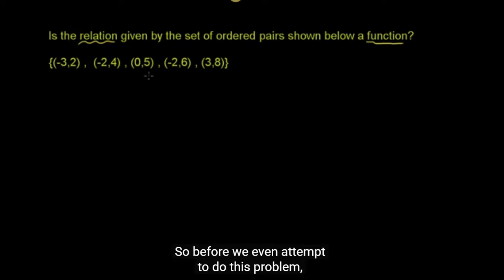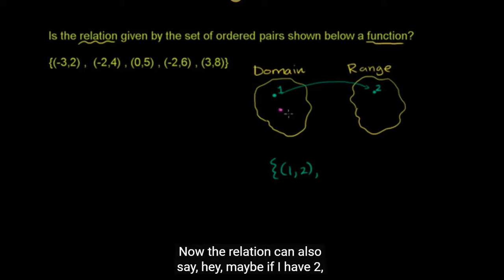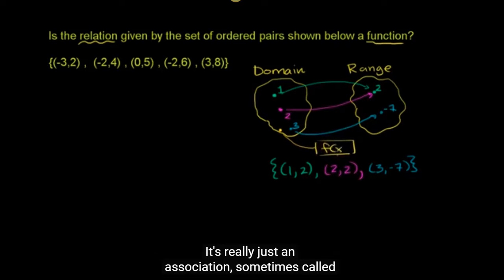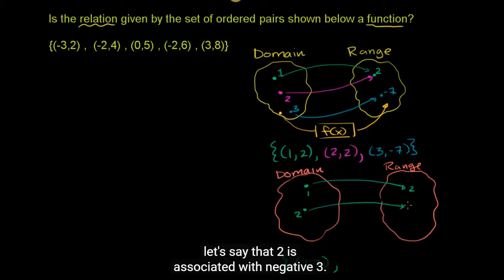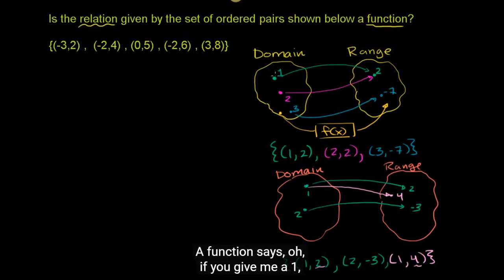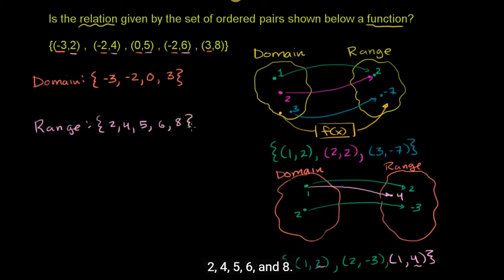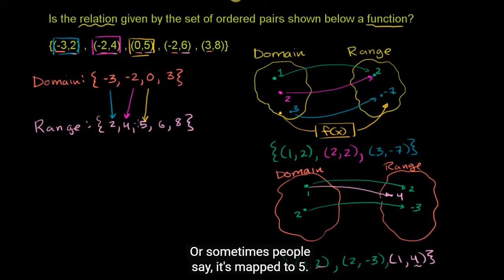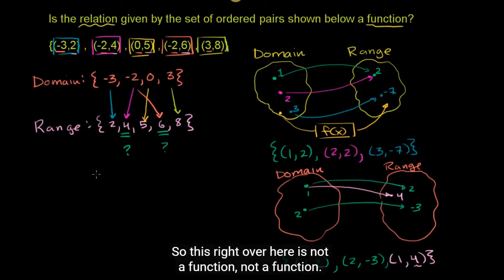11/29/2018 7:48:06 AM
relation and function lesson